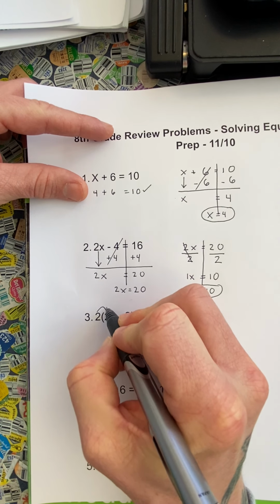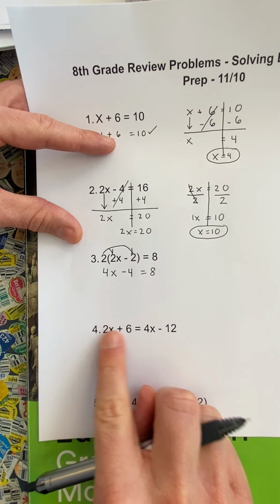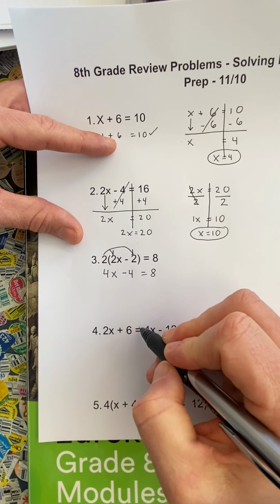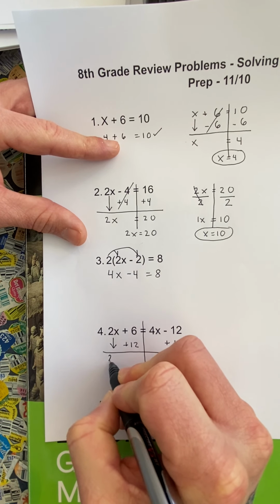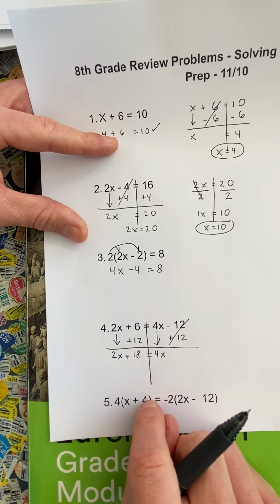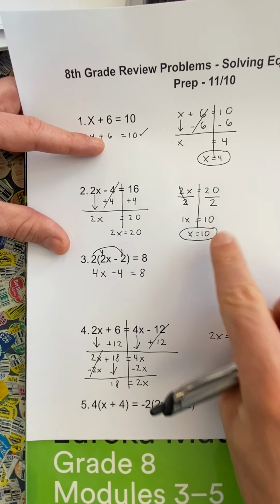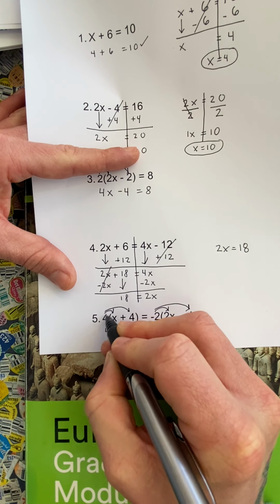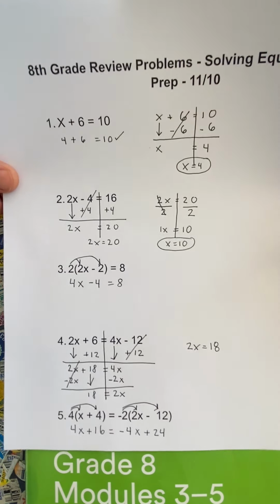8th Grade - 11/10- solving equations #1-5